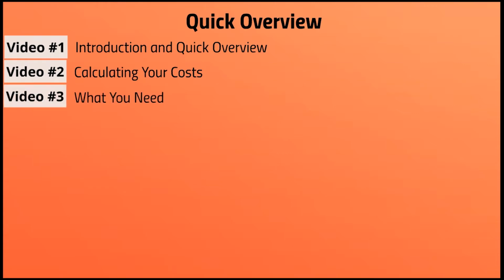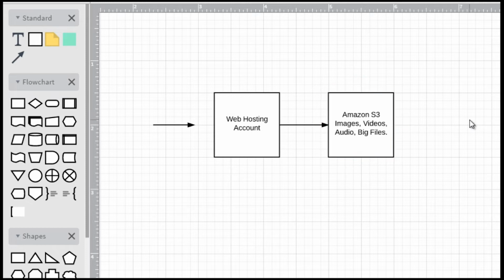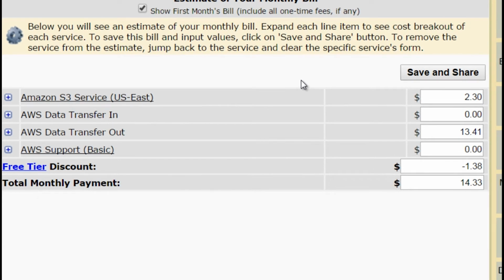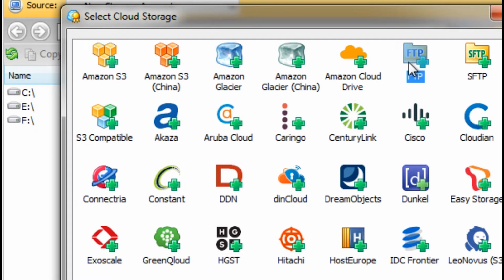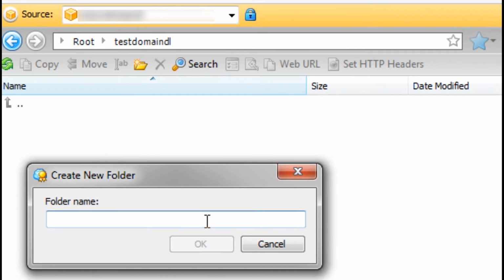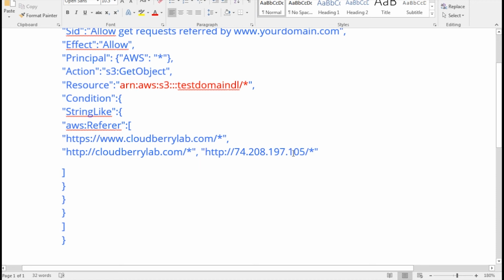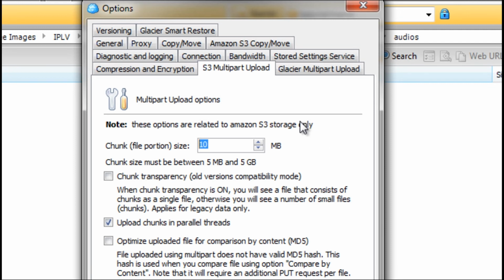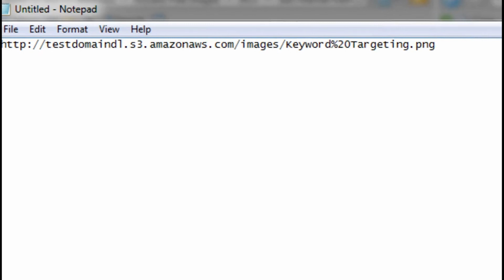Amazon Hosting Course||amazon chime||amazon aws hosting pricing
Amazon Hosting Course
amazon chime
amazon aws hosting pricing